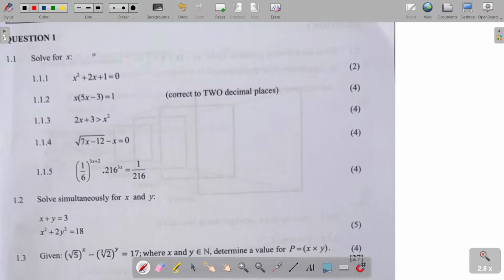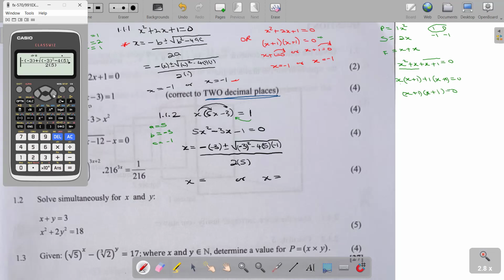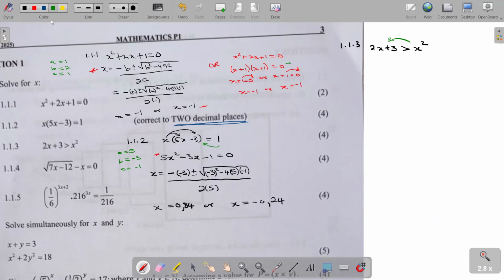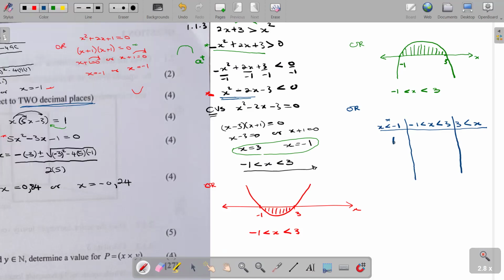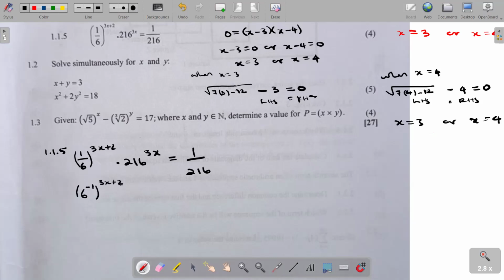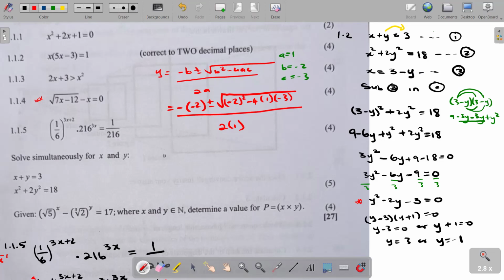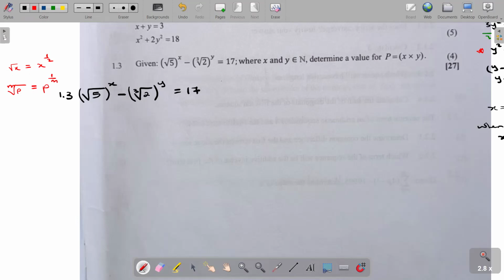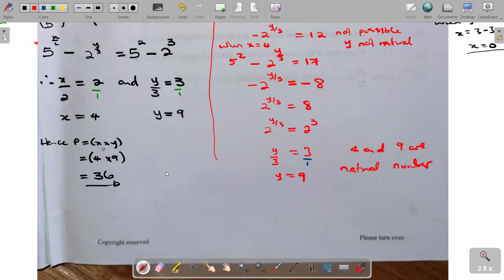Grade 12 DoE Eastern Cape JUNE 2025 Mathematics P1 Algebra Question 1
1. Quadratics equations
2. Quadratic inequalities
3. Equations with surds
4. Exponential equations
5. Simultaneous equations
6. Mathematical reasoning